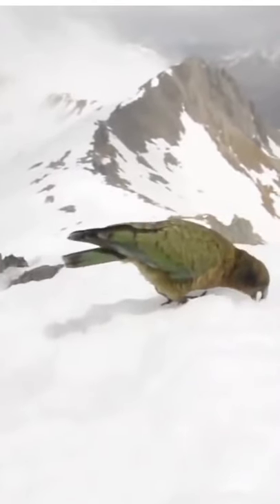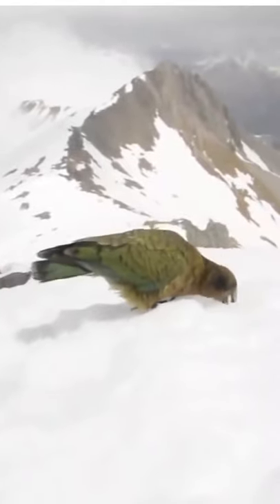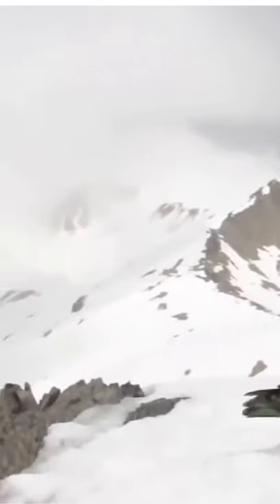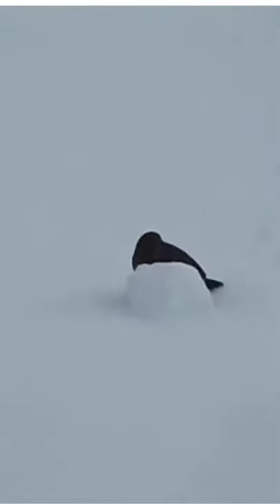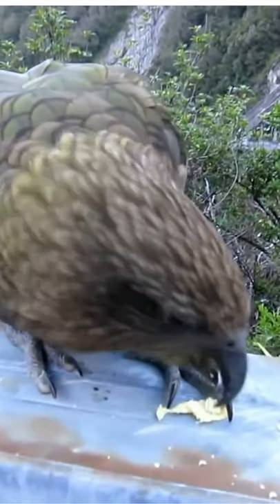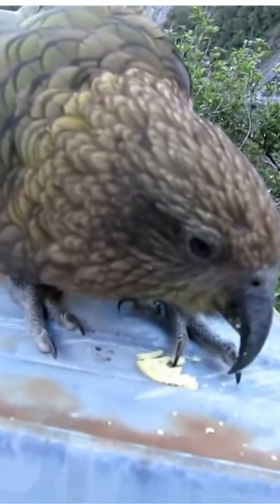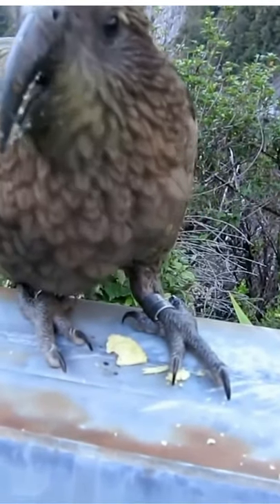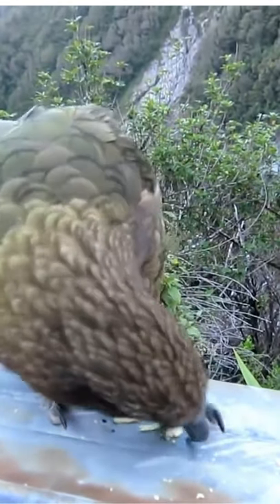Rare Cute Carnivores Parrot-1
Rare Cute Carnivores Parrot playing and doing funny things.